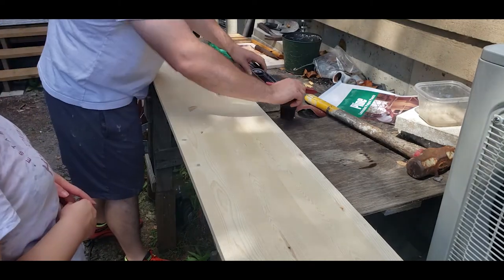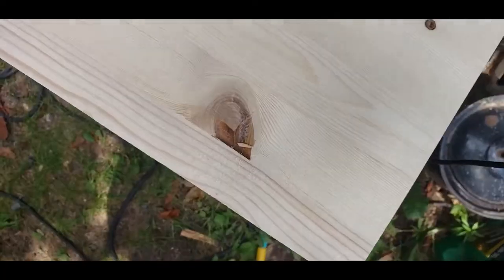I built a "Magical" bookcase with my daughter! - Part 1. #14 Eng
Creation - My daughter wanted a bookcase to her liking. All the ones we found in the stores were not satisfying in her eyes. So, we bought materials and built one together!

The rest of the project will come in the next video. Enjoy!